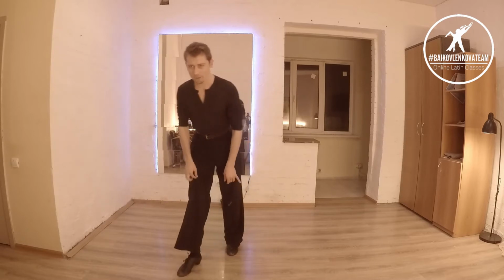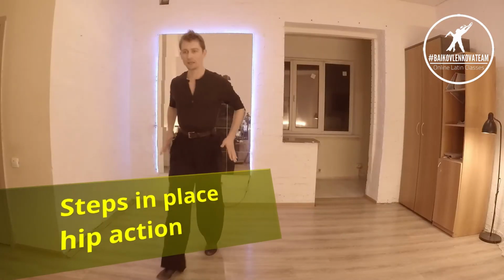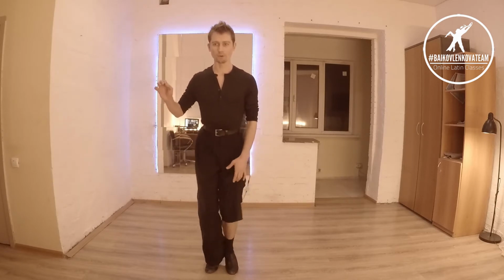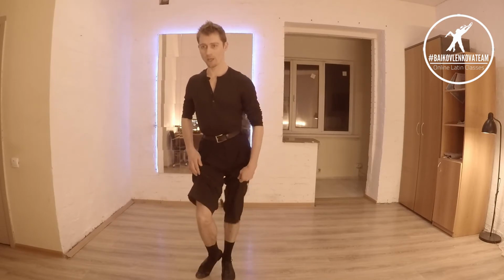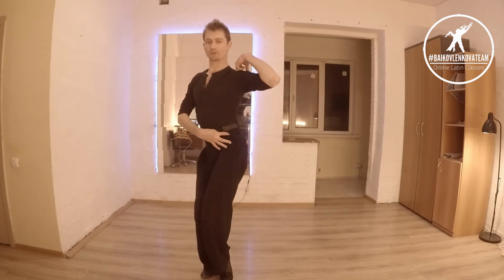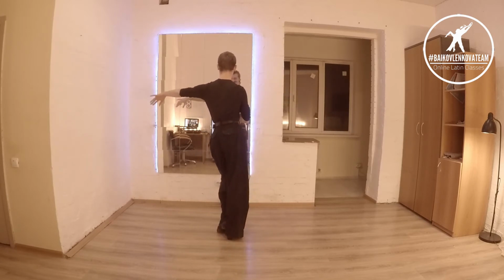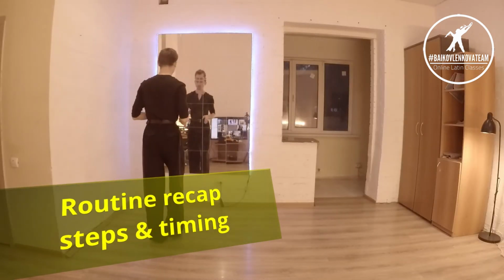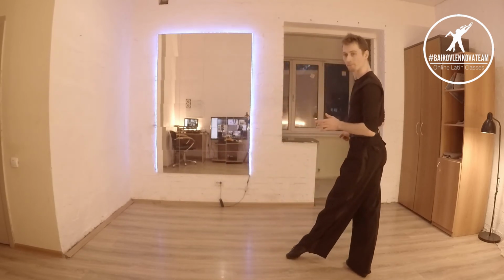Intermediate Latin 02/01/22 (ChaCha)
Timecodes:
00:00 - Steps in place footwork
01:39 - Steps in place hip action
04:50 - Steps in place body action
05:34 - Warm-up #1 to music
06:49 - Warm-up #2 to music
07:44 - Routine recap steps & timing
09:44 - Routine recap to music